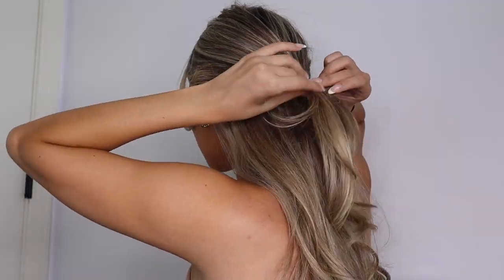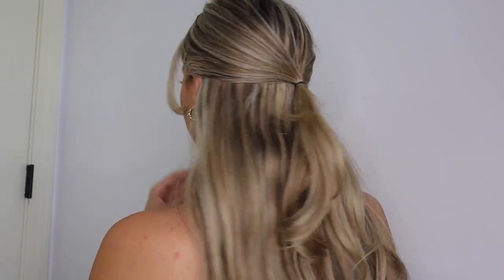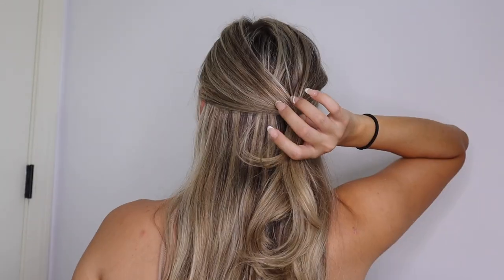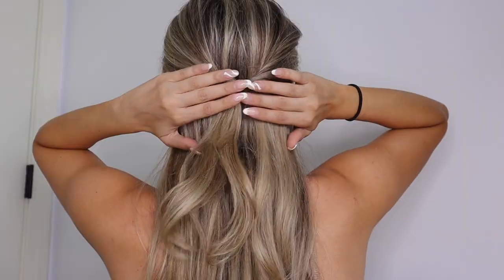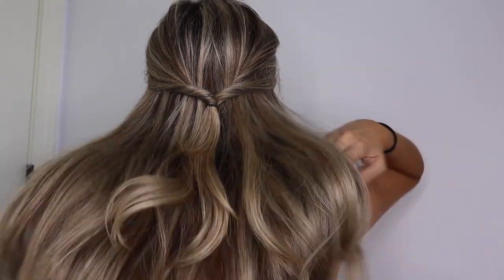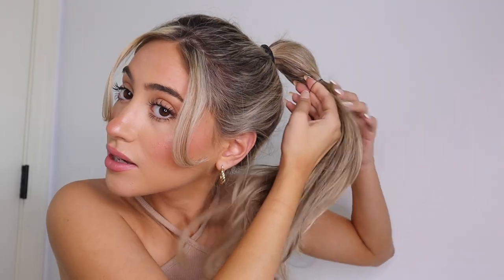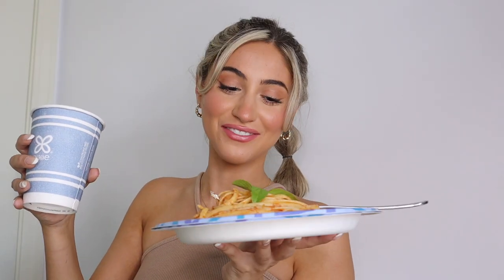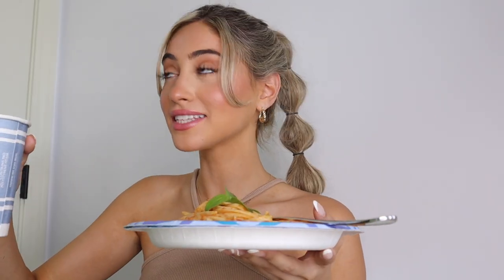8 EASY HEATLESS HAIRSTYLES FOR BACK TO SCHOOL!! *quick & simple* | Samantha Nicole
In this video I show u how to create 8 easy heatless hairstyles for back to school! These all take less than 5 minutes to do and don't require any heat tools, & I show u the easiest claw clip tutorial! I do these cute hairstyles when im running late and don't have time to style my hair and I love them!! these quick and simple hairstyles work on short hair, layered hair, & long hair! they are my go too for any event & I know you'll love them too🤍 send me pics!!!
ALL THE HAIR PRODUCTS I USE: